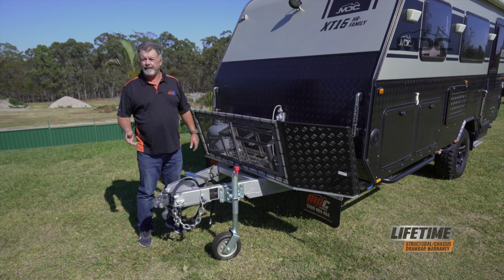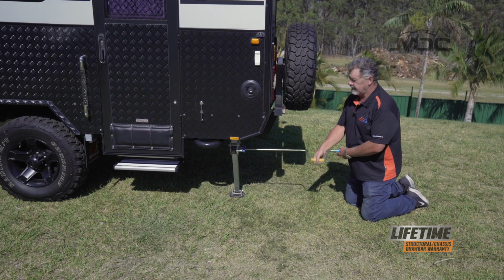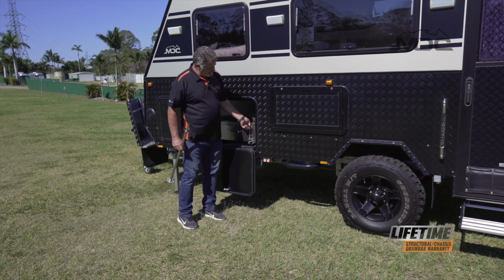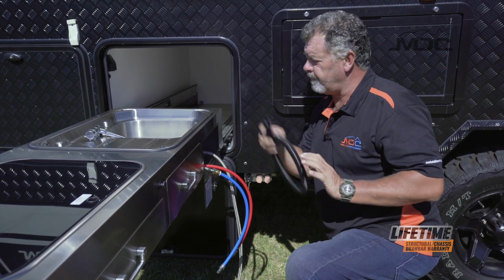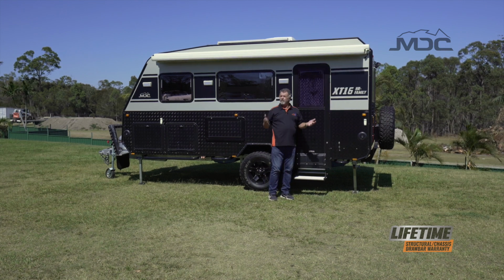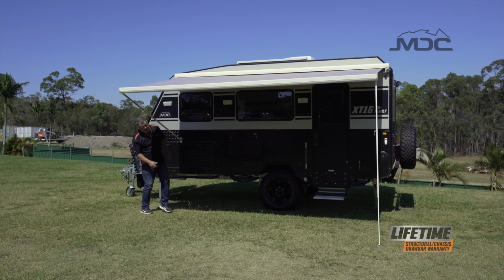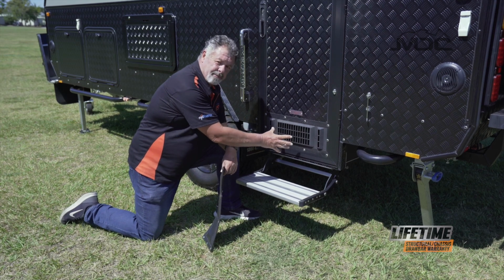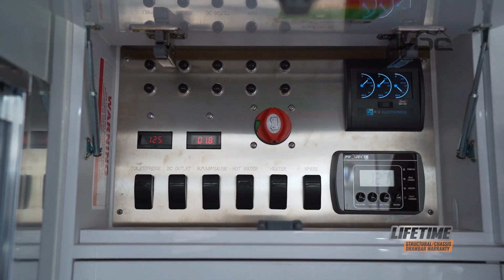How to: Setup MDC XT16HR FAMILY Offroad Caravan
Learn how to setup MDC XT16HR FAMILY

Introducing the all-new MDC XT-16HR Family caravan which combines all that is great about our hugely popular XT17-HRT and goes one step further with a full-height roof and overhead storage options. With capacity for 2 Adults and 4 kids, the XT16HR- Family offers everything the offroad adventurer wants and more!

 ✅ 5 BERTH
 ✅ Internal Ensuite including Thetford Cassette Toilet
 ✅ 300w Roof Mounted Solar system
 ✅ Hot Dipped Galvanised Chassis and Drawbar
 ✅ Extra Large 200mm custom Queen innerspring mattress
 ✅ LED TV
 ✅ Diesel Heater
 ✅ Electric Awning
 ✅ External Fridge Slide